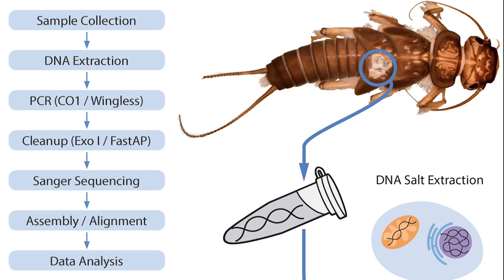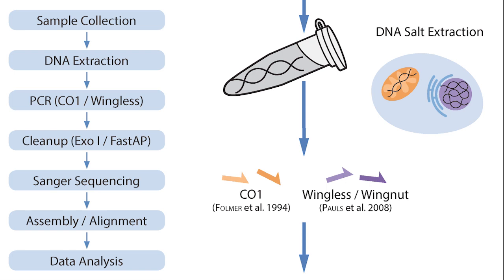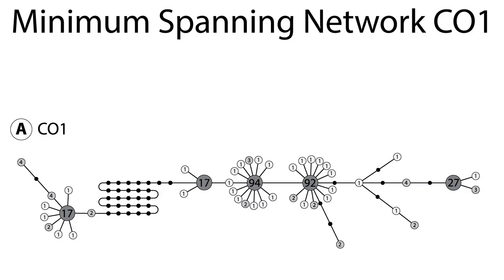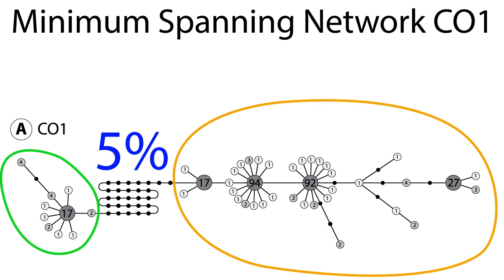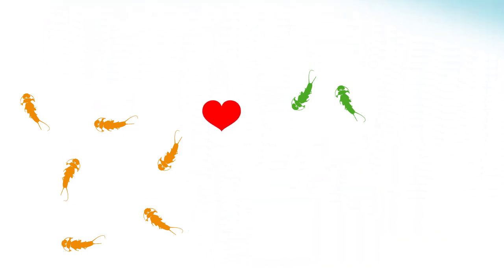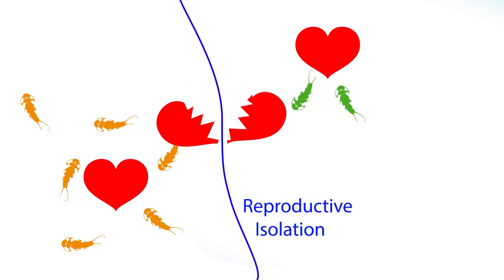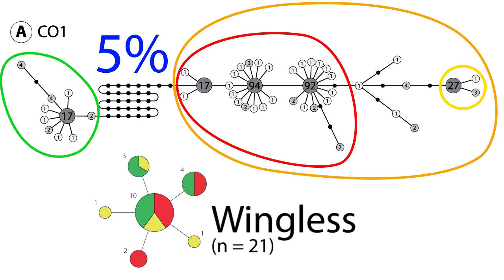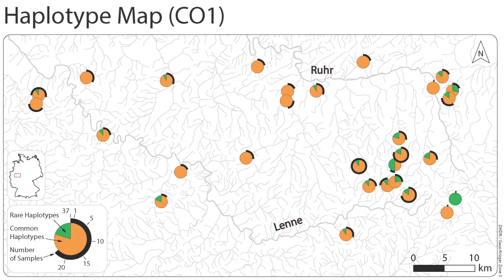Virtual Poster - Connectivity and dispersal potential of Dinocras cephalotes populations (2012)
Connectivity and dispersal potential of Dinocras cephalotes populations (Plecoptera): A population genetic case study in the Sauerland region